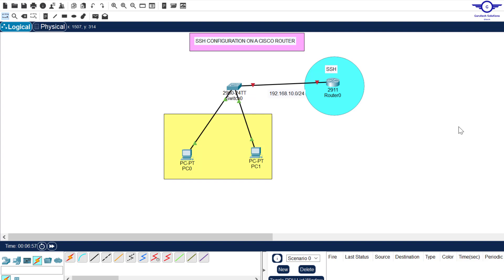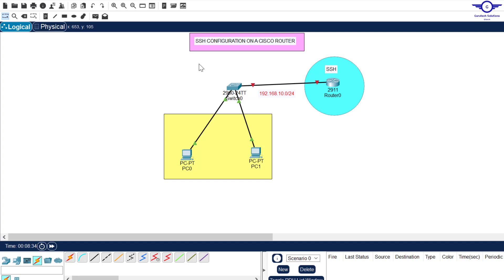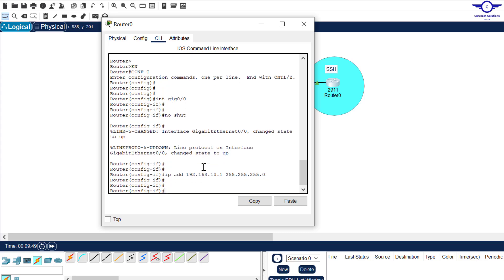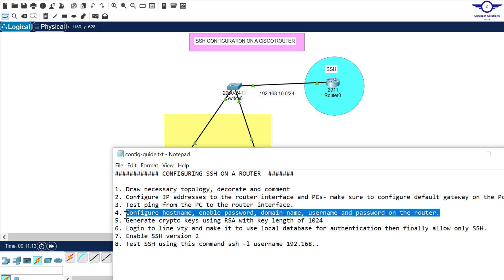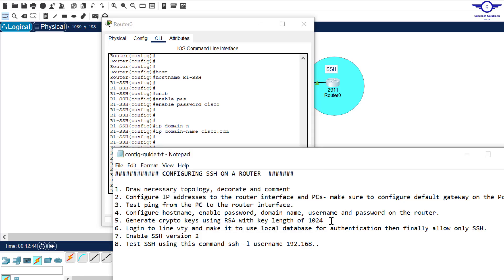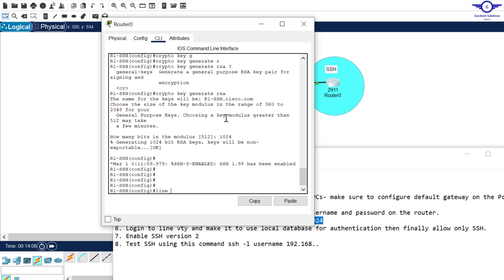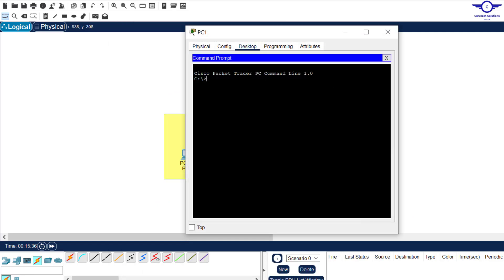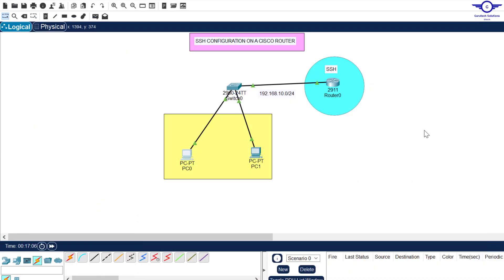CCNA DAY 23: Configuring SSH on Cisco Router | SSH configuration in Cisco packet tracer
Configuring the Terminal Server for SSH Access
How to configure Telnet on Cisco IOS devices
Configure SSH, Console and AUX Port Passwords on Router
Configuring SSH and Telnet
How to configure SSHon router Cisco Packet Tracer
SSH configuration in Cisco packet tracer

1. Social Media Links

2. Direct contact Links